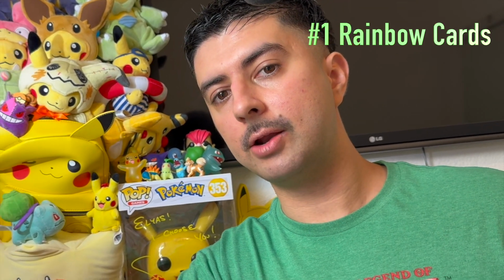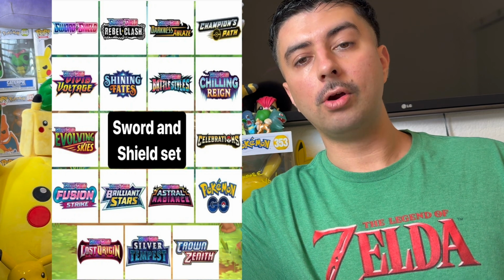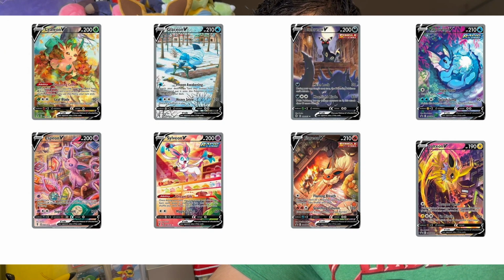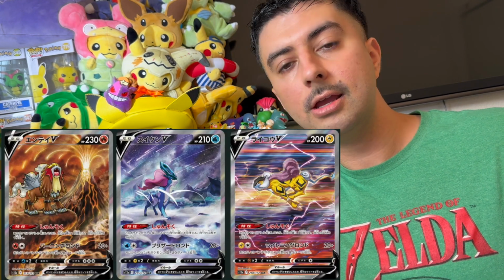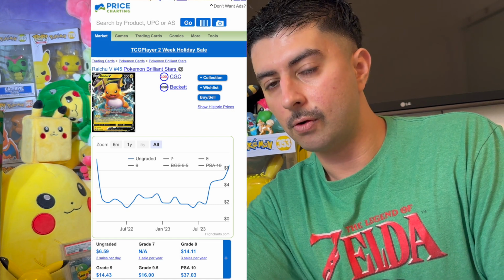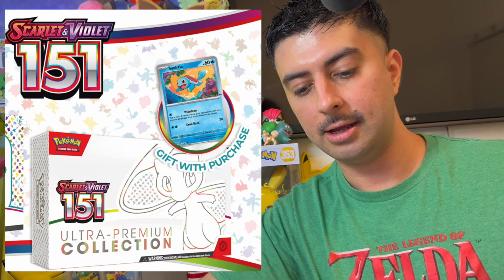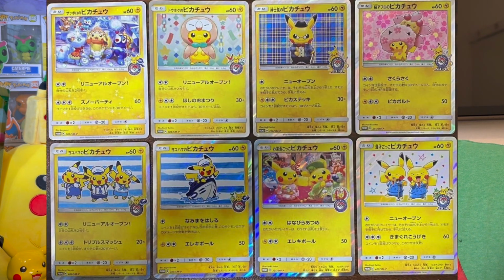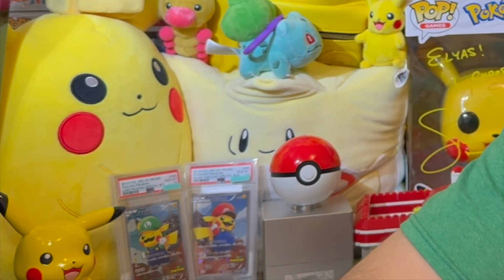Pokemon Cards Investing: Unlock Massive Returns with the Top 5!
Welcome to the ultimate guide for Pokemon card investors! In this video, I unveil the Top 5 types of Pokemon cards that are absolute must-haves for anyone looking to maximize their returns in the dynamic world of card collecting and investing.

🚀 Why should you invest in Pokemon cards? Watch to discover the secrets of this booming market and how you can leverage it for substantial gains. From rare Pokemon cards to limited editions, I've got you covered with the most lucrative options.

Whether you're a seasoned collector or a newcomer to the Pokemon card investment scene, this video provides valuable insights to help you make informed decisions. Don't miss out on the opportunity to supercharge your investment portfolio with these carefully selected Pokemon cards!

Ready to take your Pokemon card investing to the next level? Hit play now and embark on a journey to financial success through strategic card acquisitions!